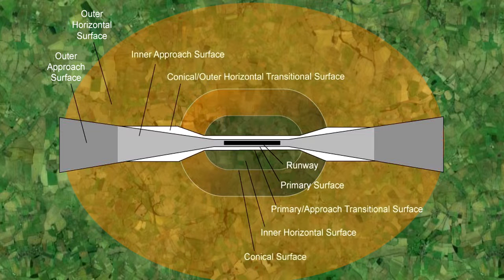ATPL Air Law 010 - Ep.98: Aerodrome Obstacles | ATPL Training | ATPL Exams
Welcome to ATPLation! ✈️ In this crucial episode of our ATPL Air Law series, "Aerodrome Obstacles," we explore the hazards that can affect aircraft operations during taxi, takeoff, approach, and landing. Understanding aerodrome obstacles, their classification, and how they are managed is vital for ATPL exams and real-world aviation safety! ✅

📡 Obstacles at aerodromes can include buildings, control towers, terrain features, antennas, cranes, and other structures. These objects pose potential risks to aircraft operations, which is why strict ICAO and FAA regulations govern their placement, marking, and lighting. In this episode, we explain what constitutes an obstacle, how they are classified, and what measures are taken to mitigate their risks.

📌 What You’ll Learn in This Episode:
🚧 What is an Aerodrome Obstacle? – Definition and types of obstacles at airports 📜
🏗️ Common Aerodrome Obstacles – Buildings, terrain, antennas, cranes, control towers, and more ✅
📡 Obstacle Identification & Clearance Criteria – ICAO Annex 14 obstacle limitation surfaces (OLS) 📏
💡 Obstacle Management & Mitigation – How authorities ensure safe airspace & airport operations ⚠️
📜 ICAO & FAA Regulations – International standards for obstacle evaluation & clearance 📖
🚨 Impact of Obstacles on Flight Safety – How obstacles affect approach, departure, and taxi operations 🛫
📝 ATPL Exam Tips! – Key aerodrome obstacle-related questions likely to appear in ATPL Air Law exams 📚

✔️ Obstacle management is crucial for flight safety & airport planning – Pilots must understand their impact ✈️
✔️ ATPL exams frequently test obstacle limitation surfaces & clearance criteria – Be fully prepared with structured knowledge ✅
✔️ Real-world applications – Avoiding aerodrome obstacles is key to preventing accidents & ensuring safe operations 📡

🚀 Whether you're preparing for EASA, FAA, or ICAO ATPL exams, or just looking to enhance your aviation knowledge, this episode provides a structured, easy-to-follow guide to aerodrome obstacles!